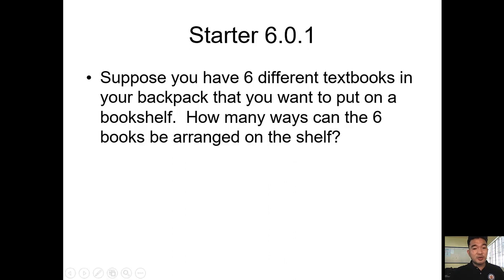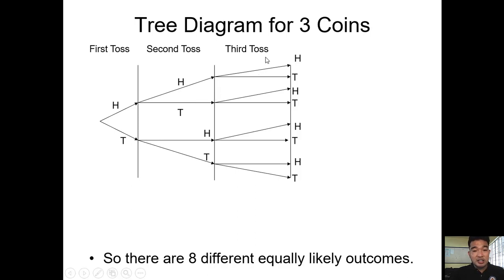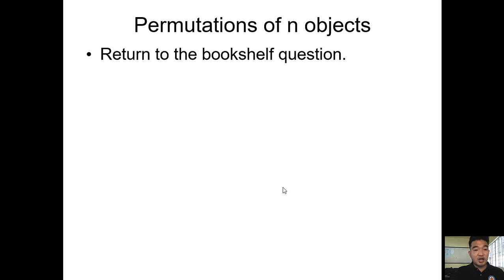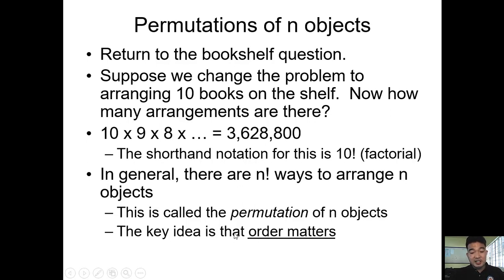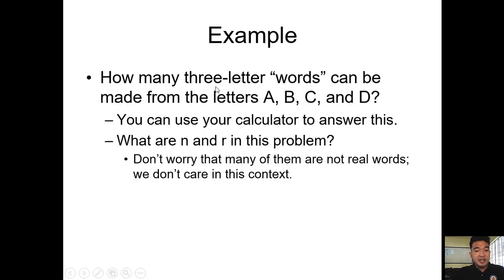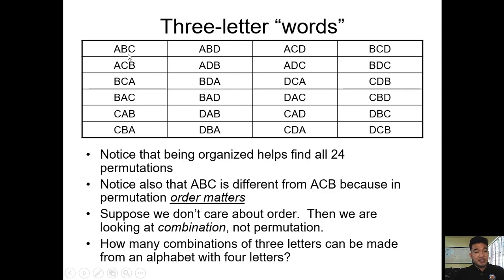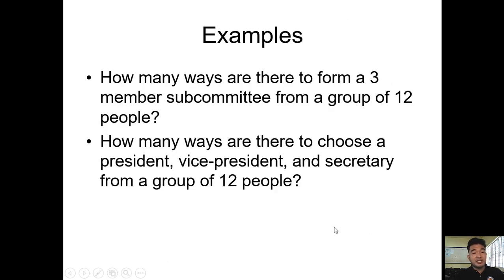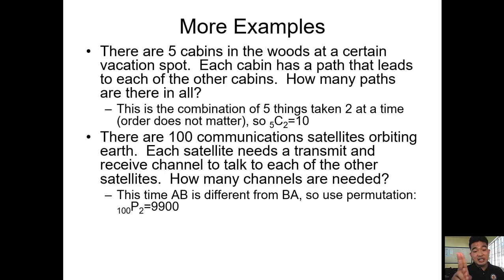COUNTING THEORY || PERMUTATIONS AND COMBINATIONS || MATHEMATICS 10